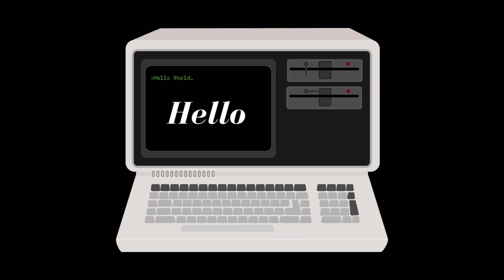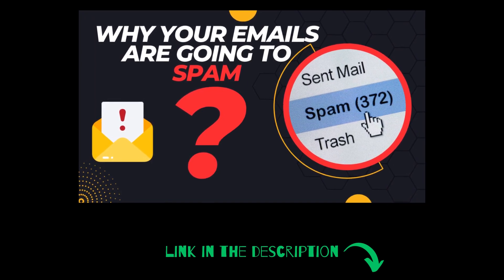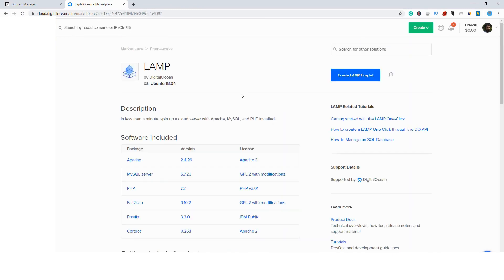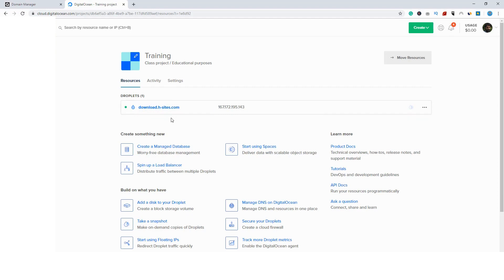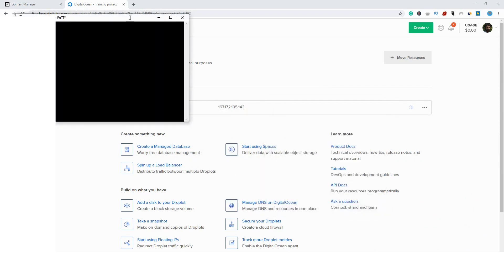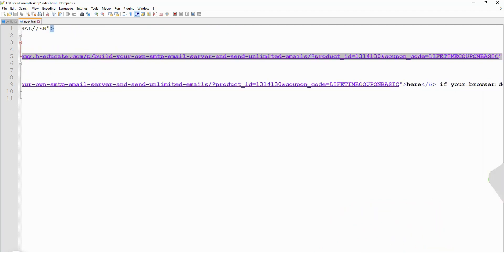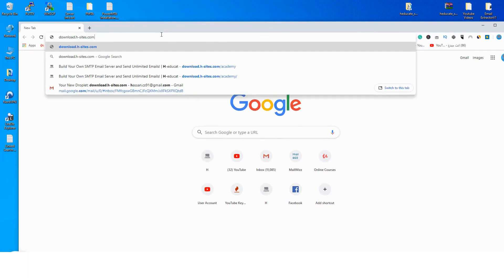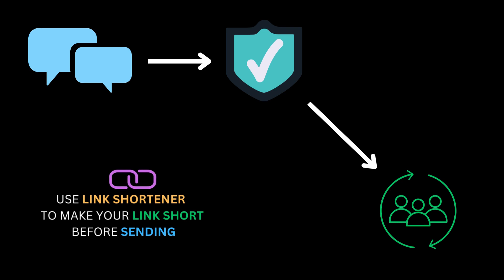Hide your Affiliate Links with Link Cloaking | Build a simple Link Cloaker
Link Cloaker helps you hide your Real link from your visitors. If it's too obvious that your link is an affiliate link or your domain is blacklisted, mostly your emails will be filtered as spam.
so Link cloaking will be a good solution here.

In this video, I will explain what is Link clicking and how to build Link Cloaker very easily in 10 minutes which will cost you just 5$ monthly.
Read the Article: Why your emails are going to spam?

Mailwizz Setup and Installation | How to Host and Install Mailwizz on your own server? Digital Ocean